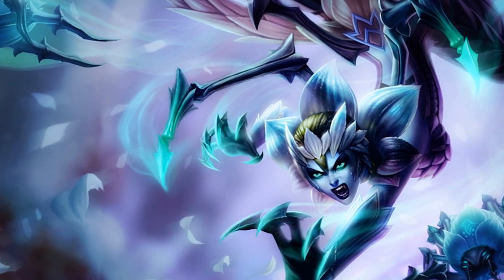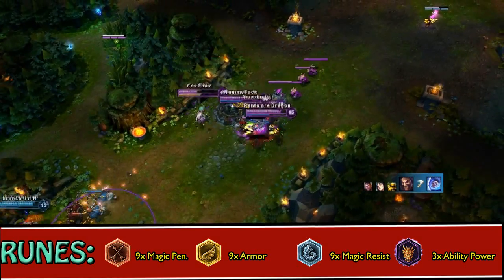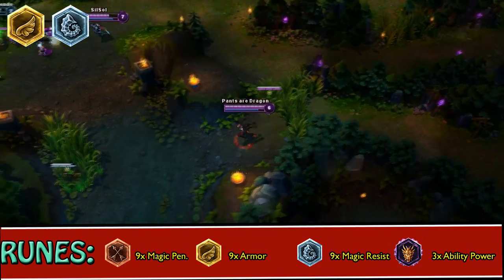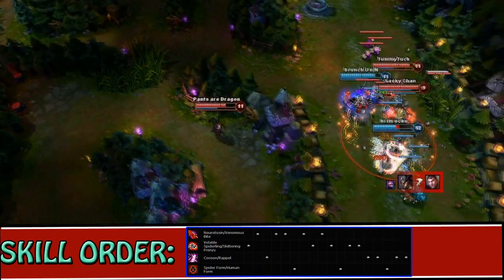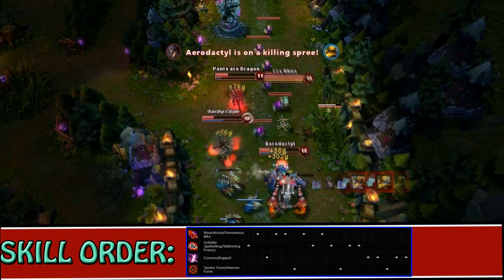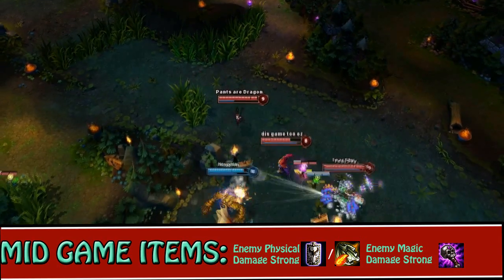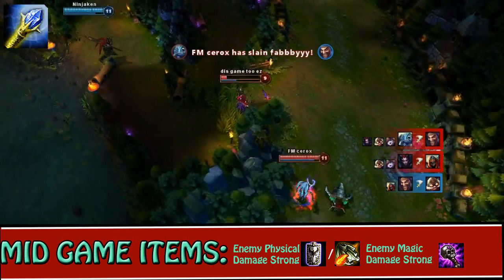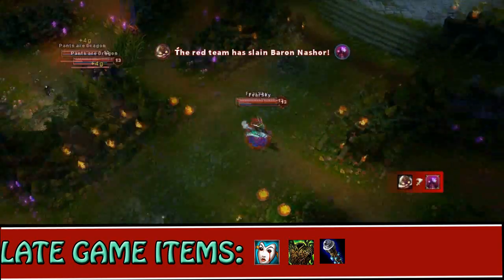Challenger In-Depth Analysis : Jungle Elise ! ~ League of Legends ~ Season 3